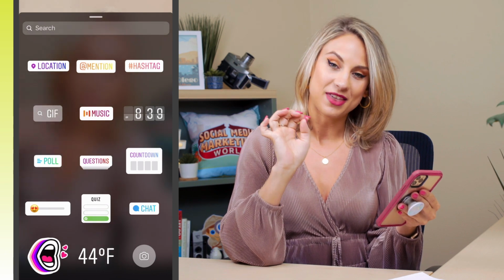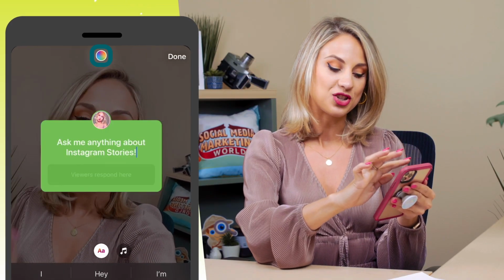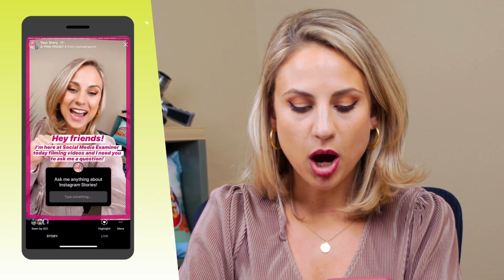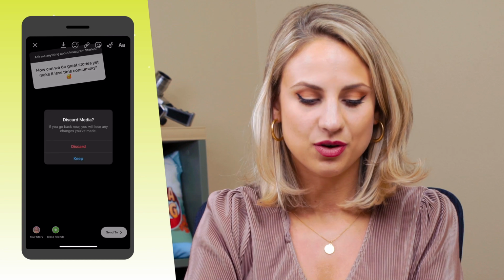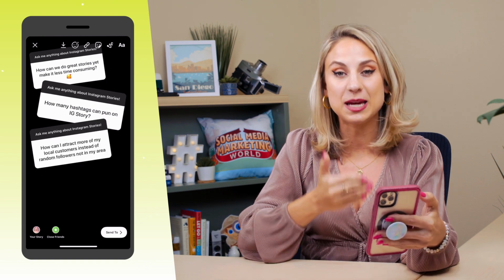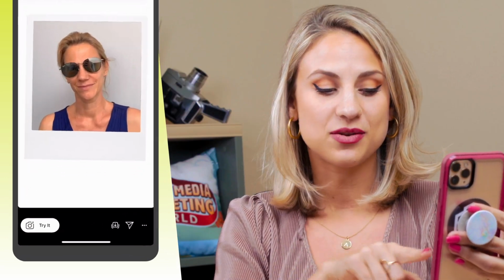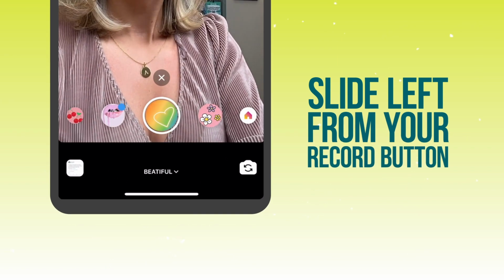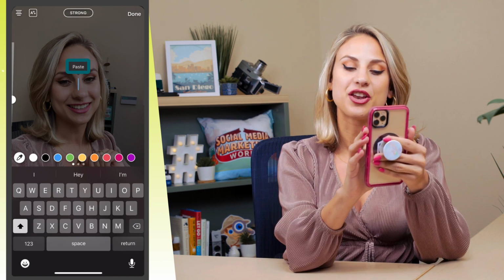Instagram Stories Hacks to Give You a Creative Edge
Want to give your Instagram Stories a creative edge? Looking for hidden features to try out?

Instagram Stories expert Alex Beadon shares her secrets for creating Instagram Stories that have a little something special.

You’ll discover power tips for using the Questions feature, learn to save your effects for quick access, and find out how to add multiple photos and a custom GIF to your Instagram Stories post.

00:00 Intro
00:35 How to Upload to Instagram Stories From Your Camera Roll
01:20 How to Use the Questions Sticker for a Live Q&A on Instagram Stories
04:30 How to Add Multiple Responses from a Questions Sticker to One Instagram Story
06:10 How to Save Instagram Stories Camera Effects Filters for Quick Access
07:25 How to Add a Photo or Custom GIF to One Instagram Story